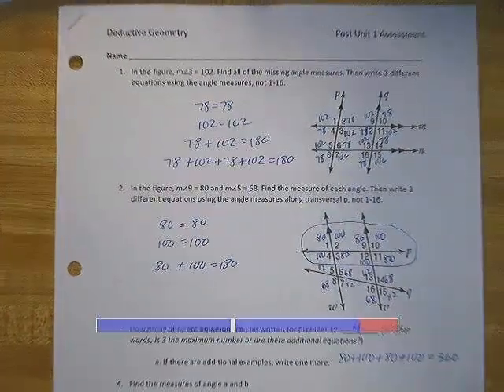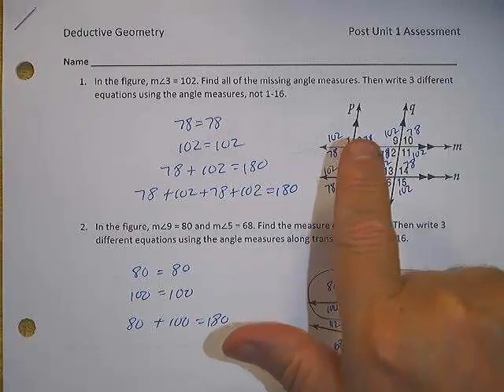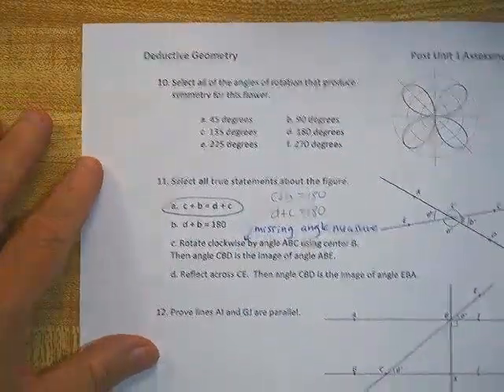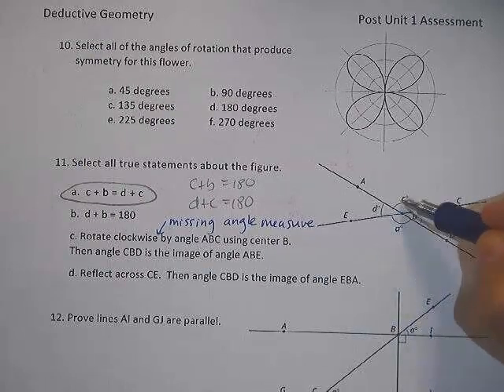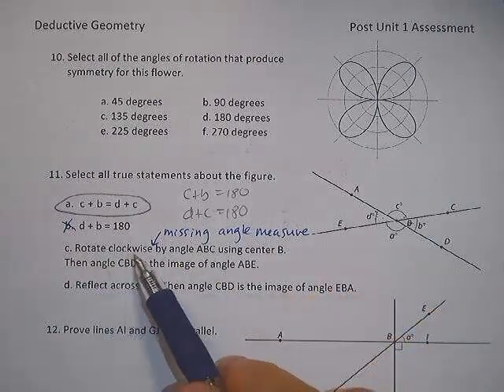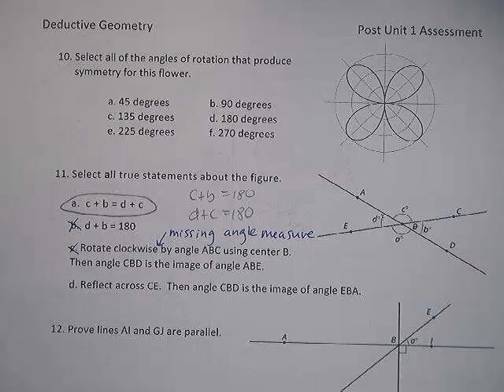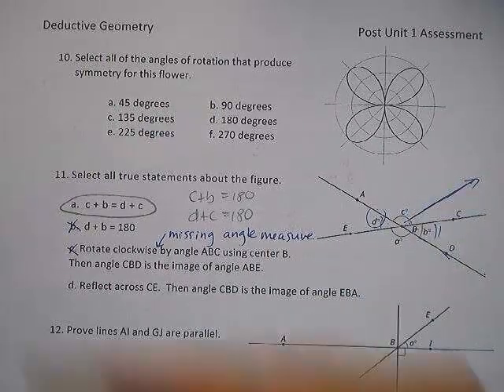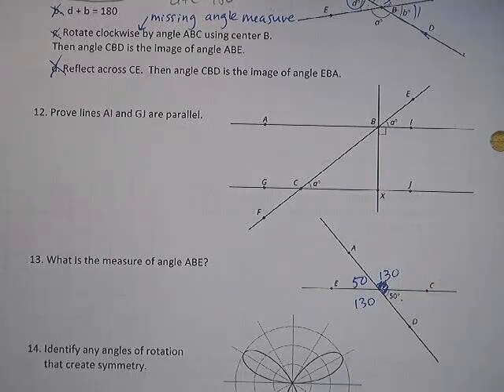geom post unit 1 assessment video